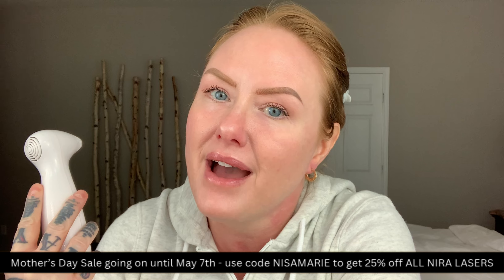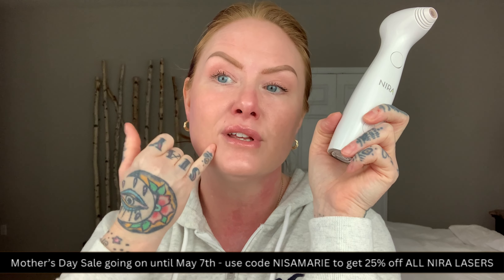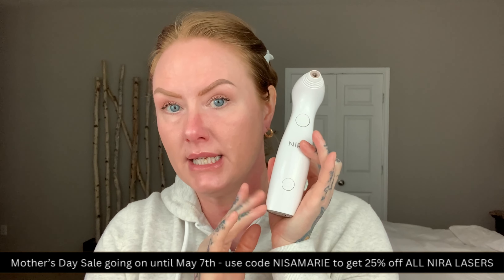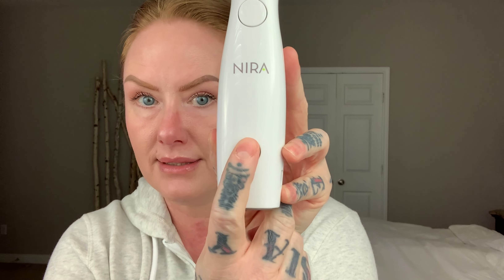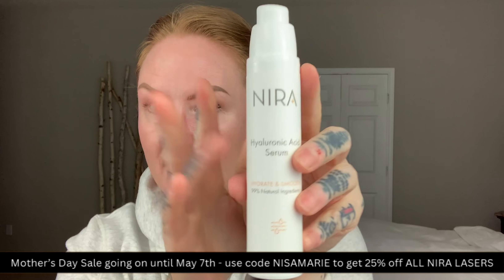Aging Backwards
Everyone has been asking about my eyes and what it is I’m doing to make them appear younger. I didn’t even notice it myself, until I decided to pay a little more attention. They are right. All of my fine lines and wrinkles have faded and I literally have no more crows feet.

My added treatment  to my skin routine, is the NIRA Laser. It’s and FDA Approved at home laser, that was created to treat the eye area. It it’s perfectly into all the small corners of the eyes and targets the  unwanted wrinkles. I also use it around my mouth and on my forehead. Now I know, without a doubt, the NIRA LASER is a treatment, that I will keep doing, from here on out. Thank you @NIRA_skin for creating such an amazing at home laser.

(Code NISAMARIE Saves 10% on all NIRA)